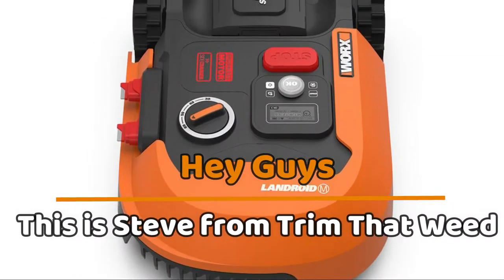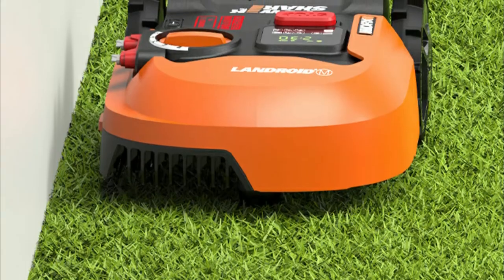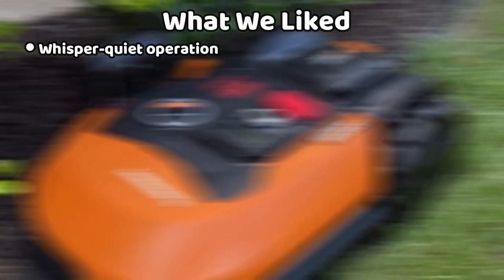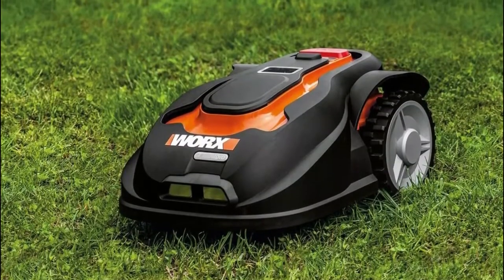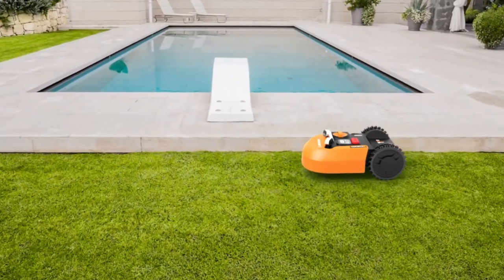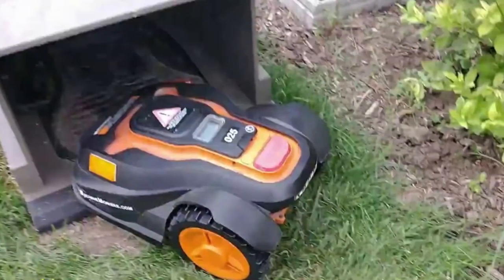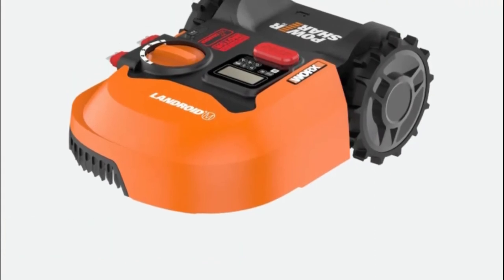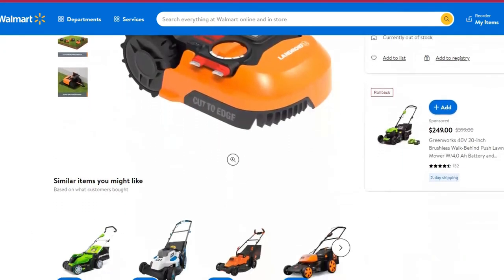Worx WR140 Landroid Robotic Lawn Mower Review - Should You Buy It? (Expert Analysis Inside)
In today's video, we'll be focusing more on lawn care and, more importantly, the Worx WR140 Robotic Lawn Mower, its features, and what to expect. In other words, we'll provide answers to the elusive question - does this Worx Robotic Landroid mower work, or is it worth your money?

Worx WR140 Landroid Robotic Lawn Mower - Overview
This lawnmower is considered one of the best kinds of future-proof lawnmowers, and it boasts a wide range of future-proof technologies that make it a good option for robotic mowers. It is affordable, and it's powered by a 20V brushless motor that ensures low vibration and an 0overlal query operation, as well as the most consistent cutting performance on the lawn. It also comes with the features that would ensure its complete wireless control - advanced mobile app capabilities or wireless connectivity, which ensure the most accessible programming options and overall reliable use and longevity.